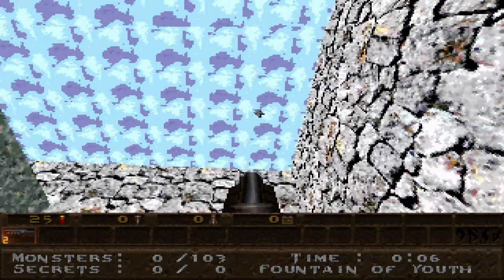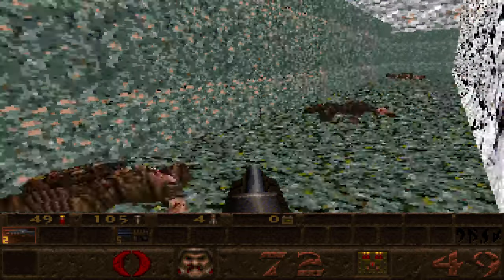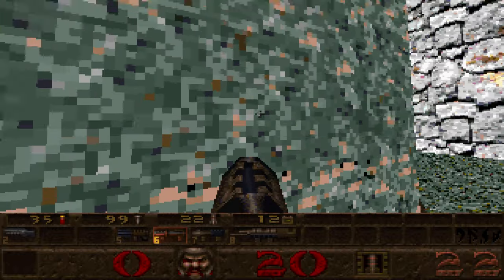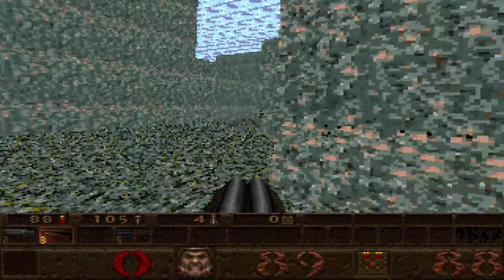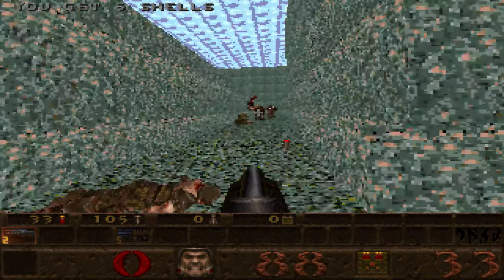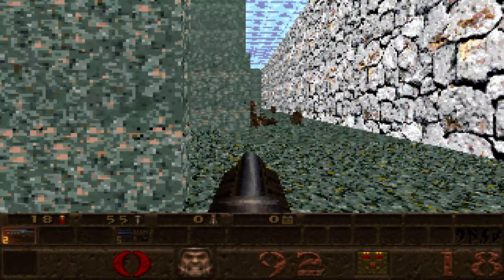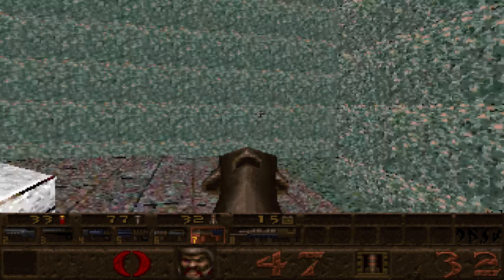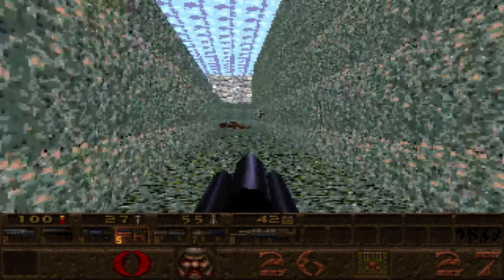Dark Hour - Fountain of Youth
This level definitely looks like a Q2 knockoff, which doesn't do it any favors. The entire level is made of a couple textures that represents a giant hedge maze. Meanwhile there is absolutely no variations in lighting, instead the entire level is lacking shadows. Being an outside level, this level also is yet another level with blue paint for a roof, but in this case it is quite blatant since you can see it virtually anywhere in the level.

This level is definitely not one of the prettiest to look at... at least beyond the central room with a nice fountain that the entire level is based around. This is pretty much the sole landmark in the map and the only really memorable thing here. Outside of this room, you will spend a lot of time shooting Grunts and Ogres, who make up more than 4/5 of everything you will face here (due to the existence of the central room, which has more variety). This might not be a problem if it wasn't for the fact that it is a lengthy maze consisting of 103 enemies.

Where this level is not like Q2 is the fact that it is heavily nonlinear and that a lot of the level will revolve around hunting down clusters of enemies on the map. There is a lot more "I don't know where I am going" on this map than there would ever be in Q2, which can be a good thing. Of course, this stretches out the level even more, resulting in one of the longest Dark Hour levels.

The problem with this being a long mission is just how monotonous the entire level is. The entire thing utilizes the same textures, so you end up quite bored with the appearance. Most of the map is made up of Grunts, who will attack you at every turn and eventually bore you due to the predictability of the attacks. Meanwhile every dead end has an Ogre, which will end up feeling heavily repetitive and come off as even more predictable by the Grunts. It is great when we actually see a Fiend, though sadly he is in an extremely long corridor with his back turned to the player, meaning he is possibly one of the most useless enemies in the map. This is a level that emulates the monotonous nature of Q2 with a bit better interconnectivity, but the whole thing will leave you just as bored as aforementioned pack. It really doesn't shine well in Dark Hour, a pack that mostly offers content much better than Q2.

The length will result in it not being blasted through too quickly, a big problem with most custom levels is that I worry if I am rushing through them simply because they are too quick and easy to complete. Still, the monotonous nature will come across as a really long Q2 mission, something I don't think most people want to deal with. If we had some Vores, Shamblers, Spawns, or something else in the mix to add some variety to the level, it might keep us on our toes. As it stands, it is a heavily predictable affair that makes me want to fall asleep.